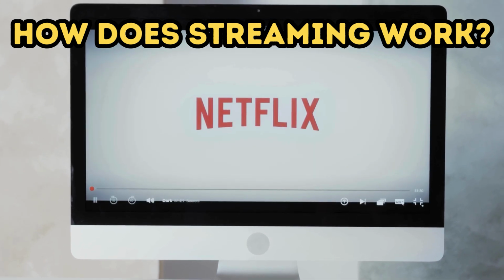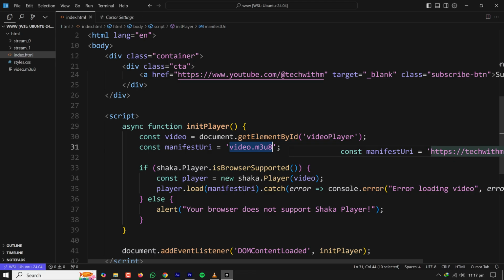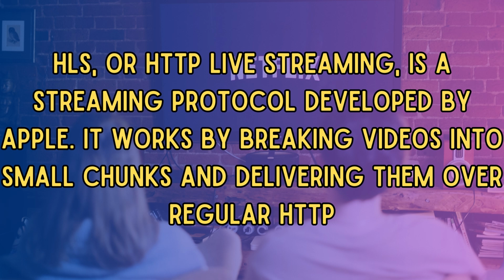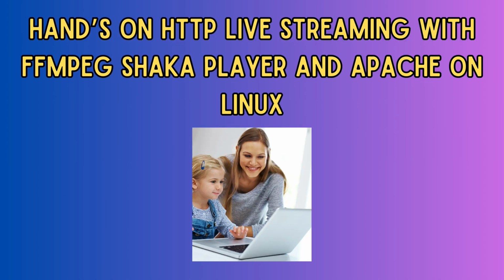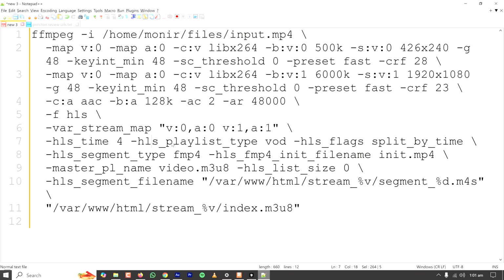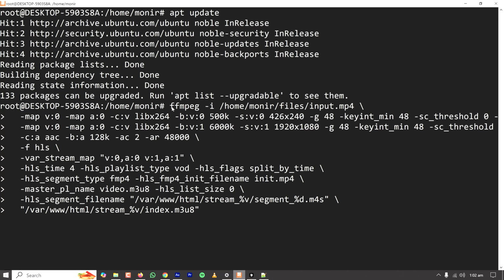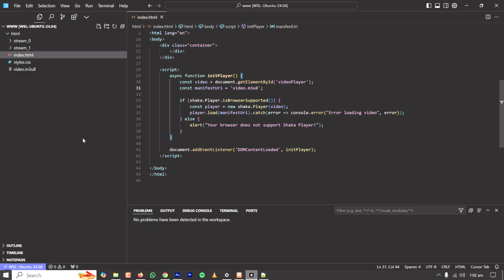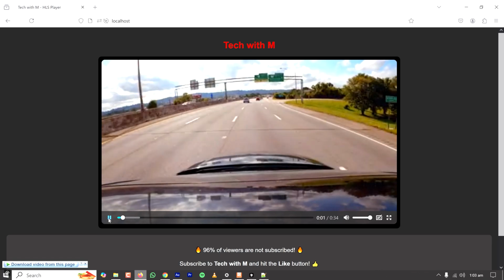HLS Streaming in 3 Minutes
What is HTTP Live Streaming (HLS)? How does HTTP Live Streaming work? In this quick HTTP Live Streaming tutorial, you'll learn how to set up HLS streaming using FFmpeg HTTP Live Streaming and play it in a browser using Shaka Player. This is a step-by-step HTTP Live Streaming example, where I show how to generate an M3U8 HTTP Live Streaming file, host it on a local server, and play it seamlessly.

✅ Topics Covered:
🔹 What is HTTP Live Streaming (HLS) and why is it used?
🔹 Apple HTTP Live Streaming protocol and how it works.
🔹 FFmpeg HTTP Live Streaming commands to encode and segment video.
🔹 How to use Apple HTTP Live Streaming tools for HLS.
🔹 M3U8 HTTP Live Streaming: Creating the master playlist file.
🔹 A practical guide to HTTP Live Streaming with a real example!

💻 HLS works at both the server and client side! In this tutorial, I explain how HTTP Live Streaming protocol breaks a video into small segments and streams it dynamically based on network conditions.

🎯 By the end of this video, you will:
✔️ Understand how HTTP Live Streaming (HLS) works with real-world examples.
✔️ Learn how to create an HLS stream using FFmpeg and serve it with Apache.
✔️ Watch the M3U8 playlist play in a browser with Shaka Player.

🚀 Watch now and start streaming like a pro!

00:00:16 - What is HLS?
00:00:23 - How HLS Works
00:00:30 - Adaptive Streaming Explained
00:00:43 - Benefit: Adaptive Bitrate
00:00:50 - Benefit: Device Compatibility
00:00:57 - Benefit: Live & On-Demand
00:01:04 - Setting Up HLS with FFmpeg
00:01:56 - Playing HLS with Shaka Player